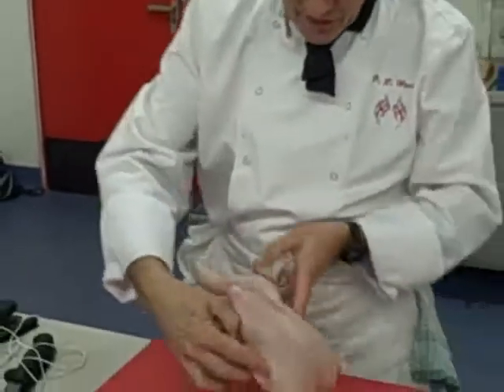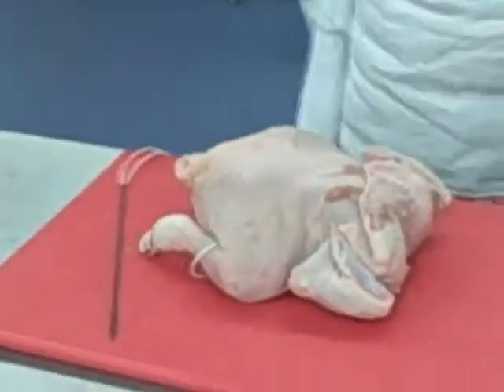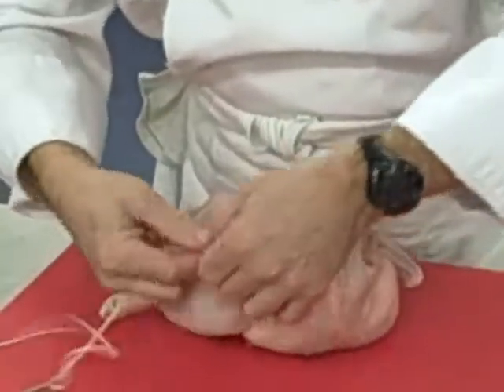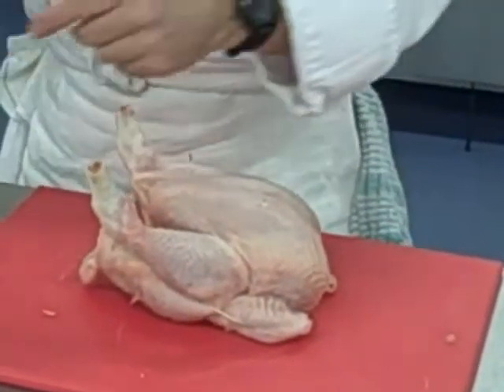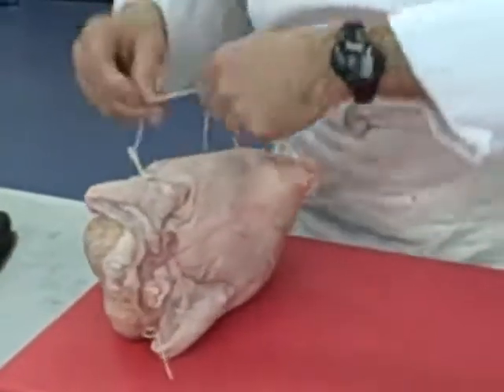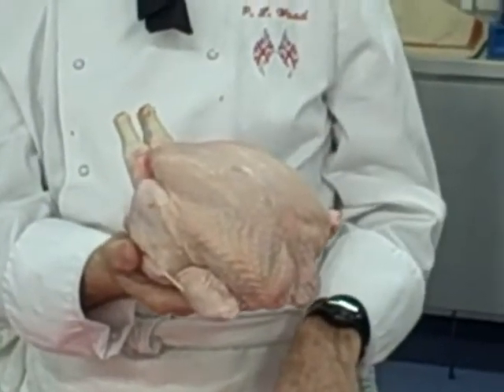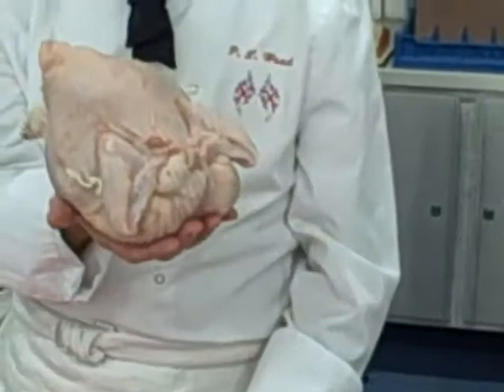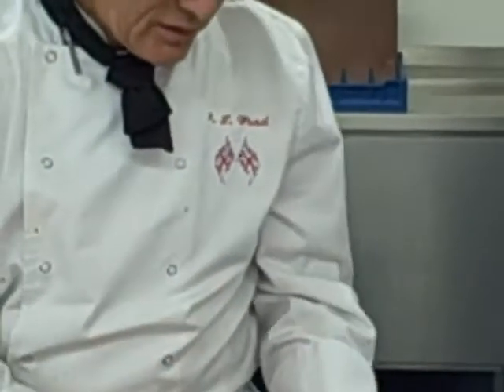How to truss a chicken - Part 2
Hospitality and Catering lecturer and chef Paul Wood demonstrates to students how to professionally truss a chicken.